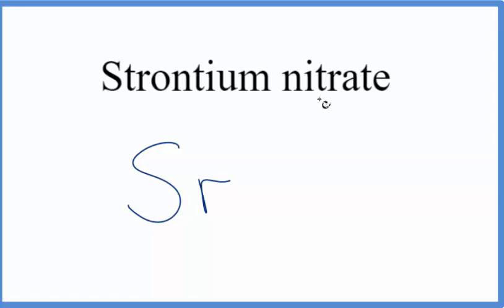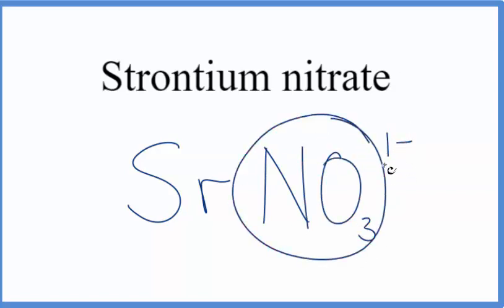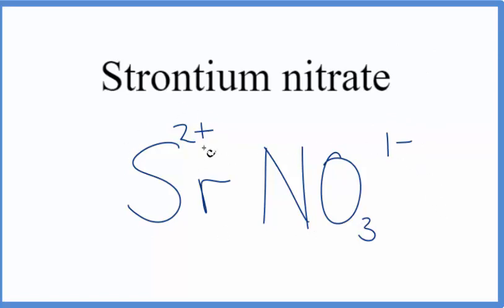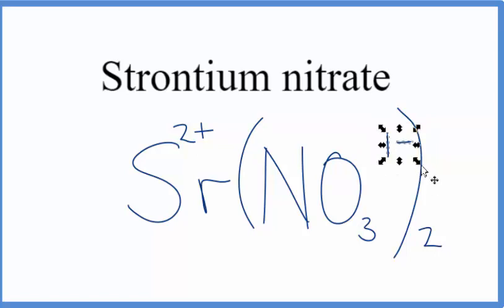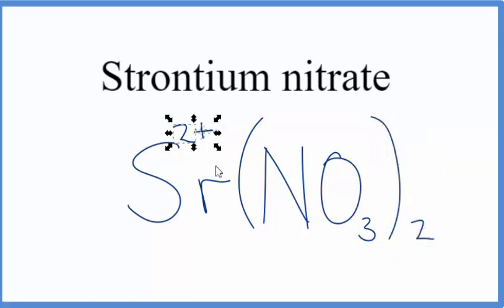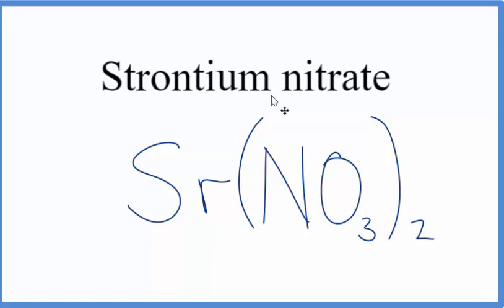How to Write the Formula for Strontium nitrate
In this video we'll write the correct formula for Strontium nitrate, Sr(NO3)2.   To write the formula for Strontium nitrate we’ll use the Periodic Table, a Common Ion Table, and follow some simple rules.

Because Strontium nitrate has a polyatomic ion (the group of non-metals after the metal) we'll need to use a table of names for common polyatomic ions, in addition to the Periodic Table.

Keys for Writing Formulas for Ternary Ionic Compounds:

1. Write the element symbol for the metal and its charge using Periodic Table.
2. Find the name and charge of the polyatomic ion on the Common Ion Table
3. See if the charges are balanced (if they are you're done!)
4. Add subscripts (if necessary) so the charge for the entire compound is zero.
5. Use the crisscross method to check your work.

For a complete tutorial on naming and formula writing for compounds, like Strontium nitrate and more, visit: